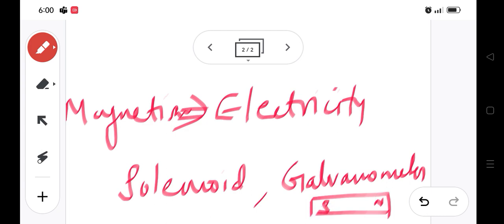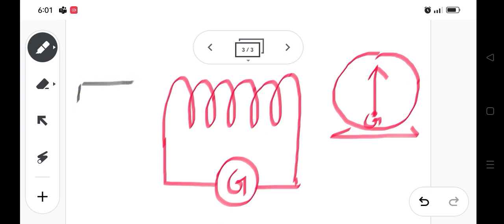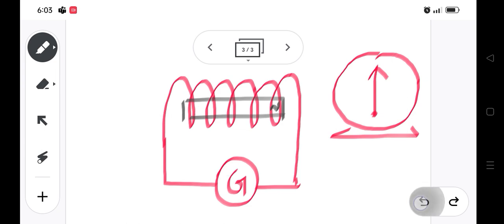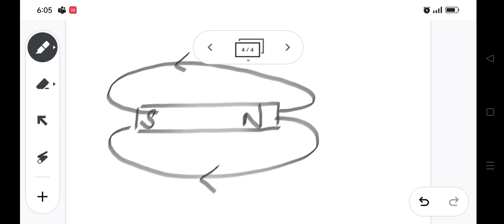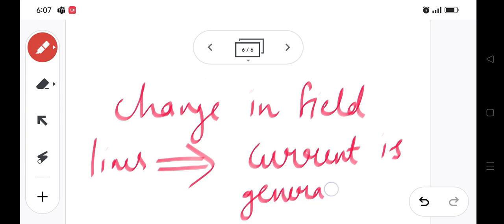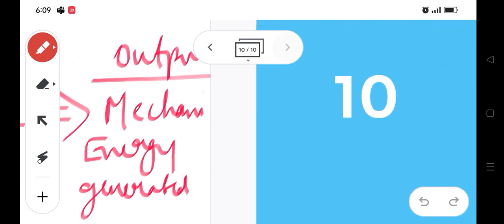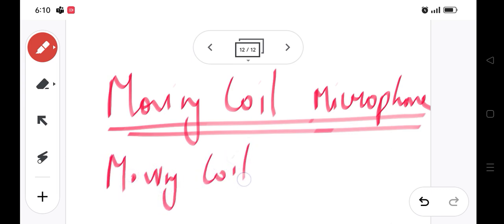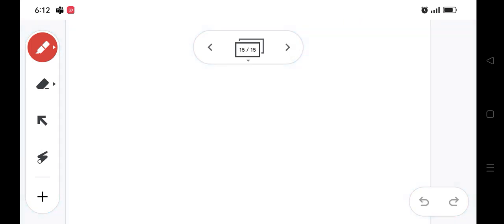Magnetic Effects of Electric Current class 12 Physics